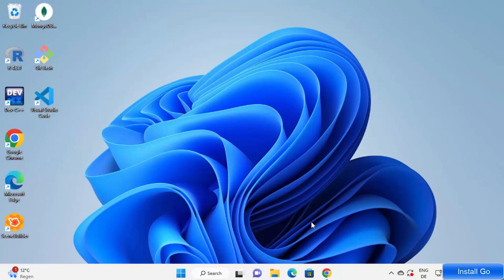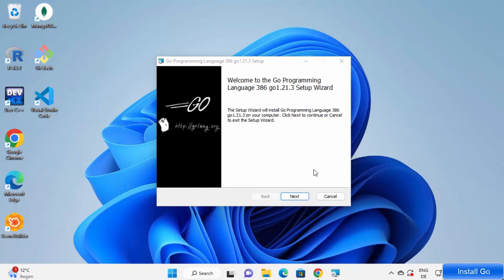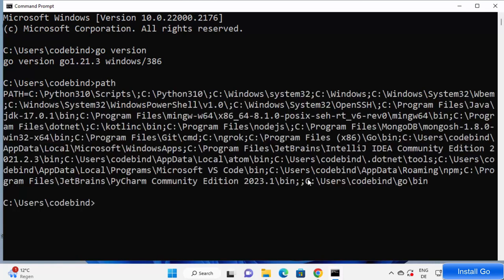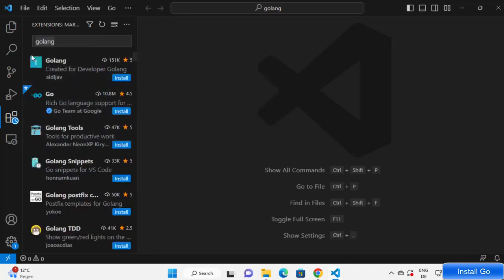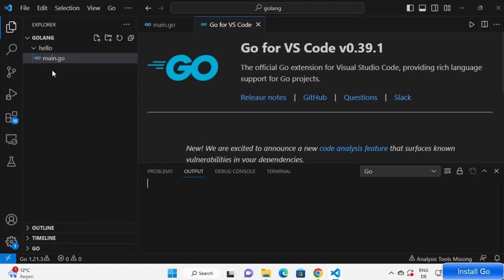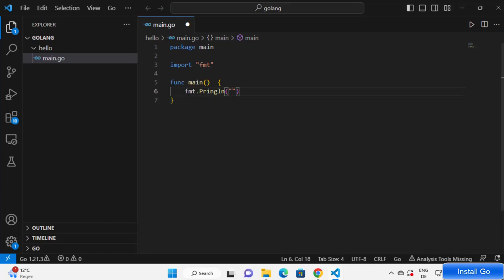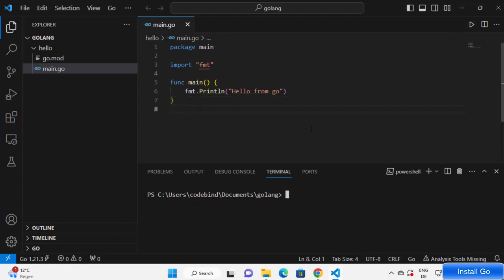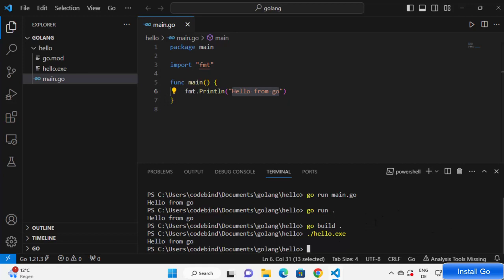How to Set Up Go Development in Visual Studio Code on Windows 11 | VSCode Golang Setup Guide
*Description: Get started with Go development in Visual Studio Code on your Windows 11 machine! This step-by-step guide will walk you through the process of setting up a Go development environment in VSCode, covering the basics for beginners. Whether you're new to Go or an experienced developer, this tutorial has something for everyone. Learn how to configure your environment, write and run Go code, and access essential tools and extensions. Master Go development with the power of VSCode and elevate your coding skills.*

🚀 Learn how to set up a Go development environment in Visual Studio Code on Windows 11.
🚀 Explore the basics of Go development, from configuring your workspace to writing and running Go code.
🚀 Discover essential VSCode extensions and tools for Go development.
🚀 Elevate your coding skills and boost your productivity with this comprehensive guide.
🚀 Join us as we dive into the world of Go programming with Visual Studio Code.

*Setting Up Go Development in Visual Studio Code:*

1. *Install Go:*
   - Download and install the Go programming language on your Windows 11 system.

2. *Install Visual Studio Code:*
   - Download and install Visual Studio Code if you haven't already.

3. *Install Go Extension:*
   - Install the Go extension for VSCode to enhance your development experience.

4. *Create a Go Workspace:*
   - Set up a workspace for your Go projects in VSCode.

5. *Write Your First Go Program:*
   - Create a simple Go program, and learn how to write and format code.

6. *Run Your Go Program:*
   - Execute your Go program from within VSCode.

7. *Explore Essential Extensions:*
   - Discover key VSCode extensions for Go development, including GoLint and GoVet.

*Why Set Up Go Development in Visual Studio Code:*

- *Productivity:* Streamline your Go development process with a powerful code editor.

- *Versatility:* Visual Studio Code is a versatile and highly customizable code editor.

By following our guide, you'll be well on your way to setting up a Go development environment in Visual Studio Code on Windows 11. Master the basics and start coding with confidence.

Level up your Go development skills with our step-by-step guide!